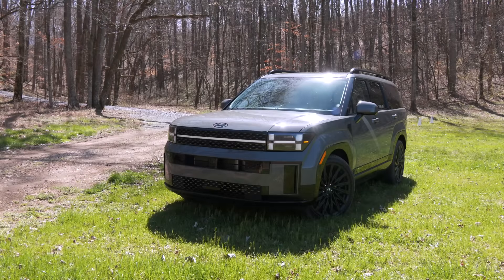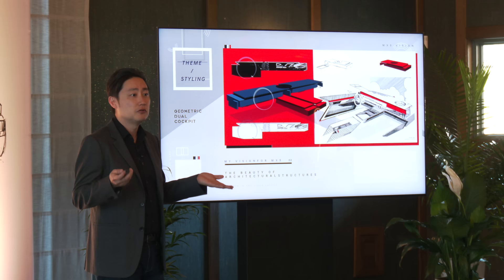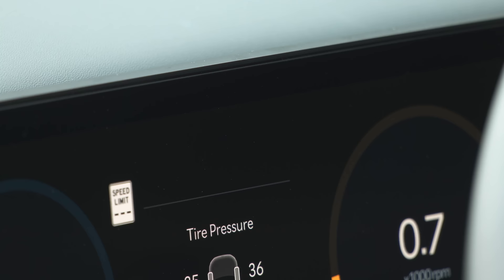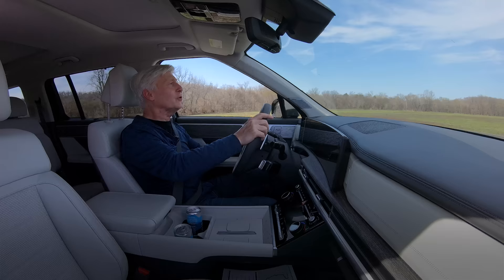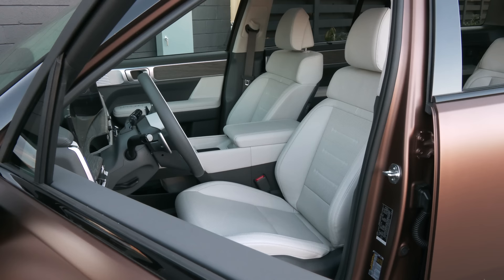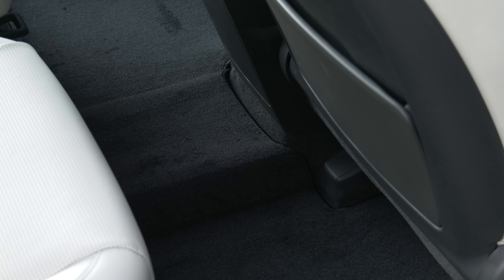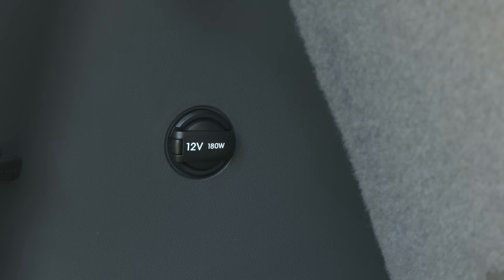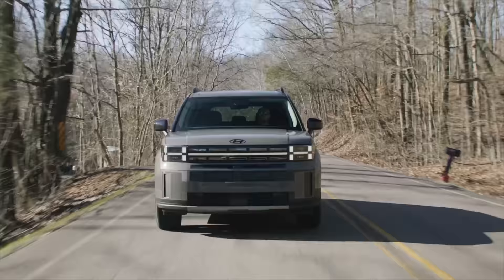2024 Hyundai Santa Fe Calligraphy is Three Rows of Boxy Utility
The box is a mighty efficient package. Few vehicles are as square jawed as the new 3-row 2024 Hyundai Santa Fe. With its “box-that-it-came-in” design, generation five swallows up passengers and cargo with maximum efficiency. And Hyundai is gone wild with the letter H (you’ll see). Tom Voelk travels to Franklin, TN to check out a fully loaded AWD Calligraphy model with a 2.5-liter turbocharged 4-cylinder engine. Wait for spring and there’ll be a more fuel-efficient hybrid. In the meantime, check out competitors Kia Sorento, Mazda CX90, Toyota Highlander, and Subaru Ascent.

Tom Voelk attended a Hyundai press event for this review. Opinions remain his own.

00:00 2024 Hyundai Santa Fe Calligraphy Review
00:57 Pricing
1:25 Design
2:48 XRT Off Road
3:18 Powertrain
4:18 Performance
5:59 Efficiency
6:20 Interior/Interface
8:58 Row 2
9:50 Row 3
11:07 Cargo
12:27 Red Light Green Light
13:20 Summary
14:16 Epilogue
15:04 Before I Go…